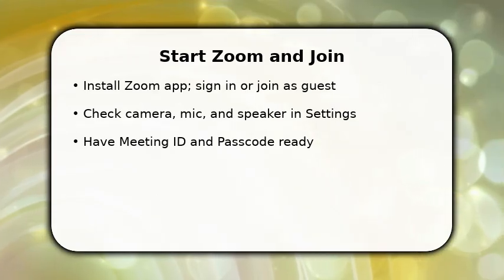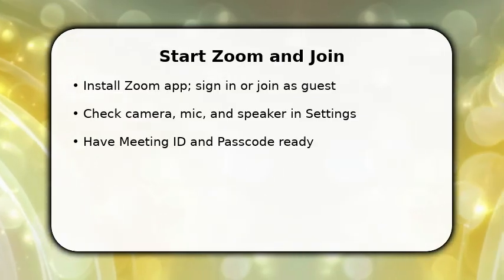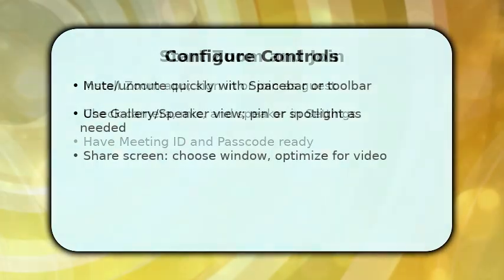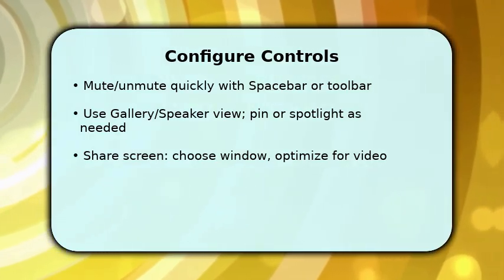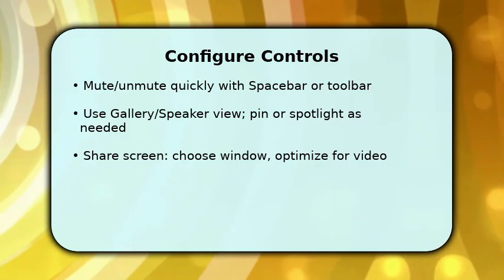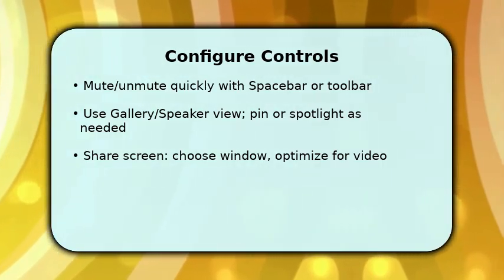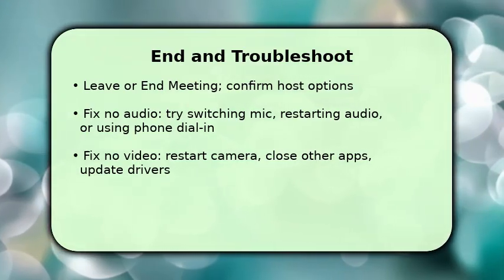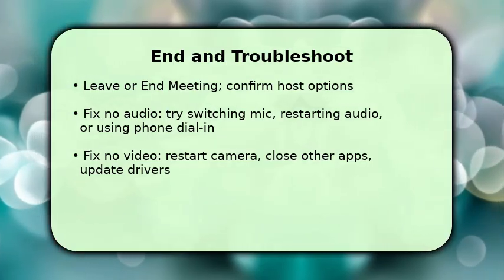How to Use Zoom Meeting on Laptop (only Way)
Learn the essential steps to initiate and navigate Zoom meetings directly from your laptop. This guide covers setting up accounts, downloading necessary software if not already installed, joining a meeting with ease, utilizing features like screen sharing and virtual backgrounds for an immersive experience.

Zoom Meeting, Laptop Use Zoom, Join Zoom Online, Screen Sharing on Laptop, Virtual Background Setting